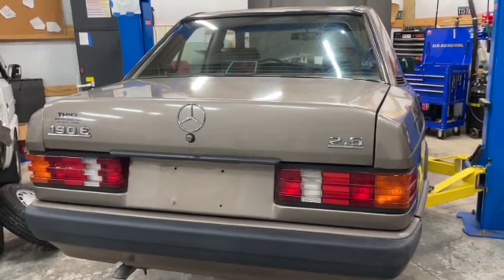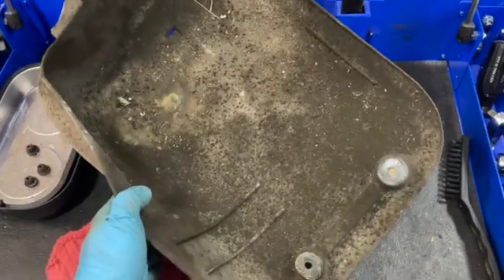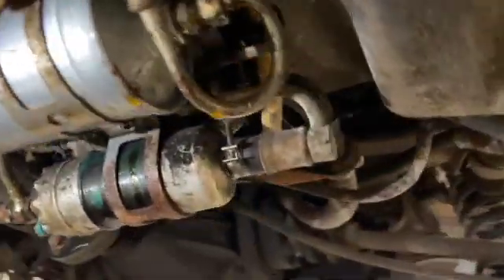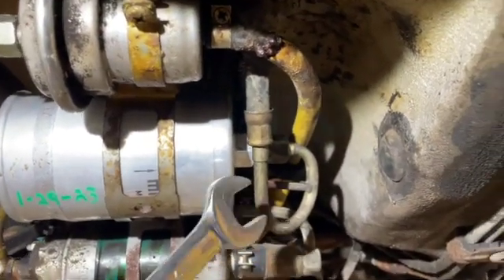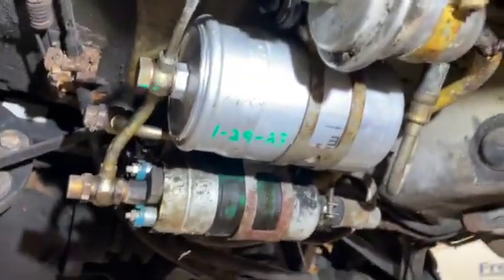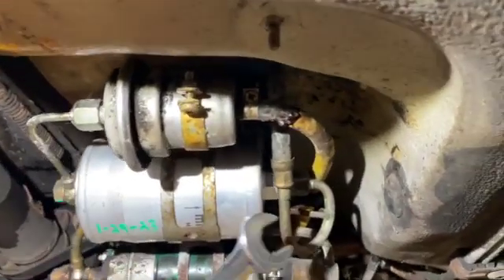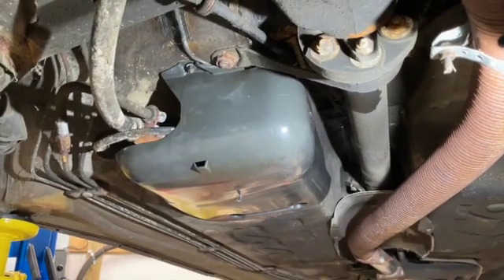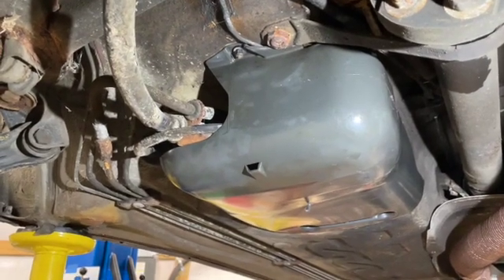Mercedes 190e W201 Fuel Filter Change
Changed the fuel filter in my 1989 Mercedes-Benz 190e 2.6 (w201 chassis, m103 engine). Process is likely similar for most 190e's and some other chassis from the time period. Make sure to do this with the fuel tank as empty as possible, ideally under 1/4 tank.

Parts Used:
Fuel Filter: Mahle KL38
OR Mann-Filter WK 845

Tools Used:
Precision Instruments inch pounds torque wrench
Precision instruments foot pounds torque wrench
Tekton rachets and sockets

Working on cars and around fuel can be dangerous - please take all precautions for safety. This video is entertainment only, please consult your factory manual or a qualified professional for actual advice. Be careful and dispose of fuel responsibly.